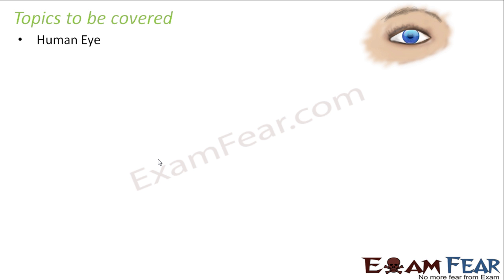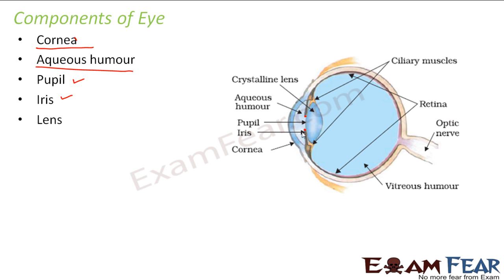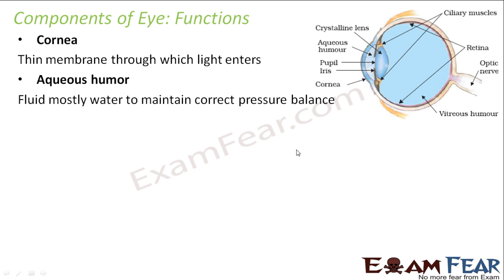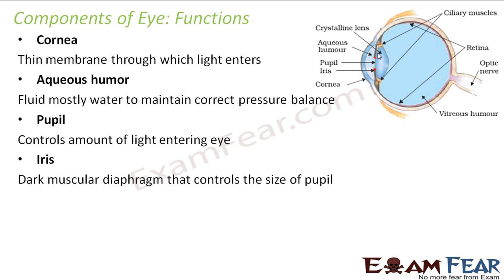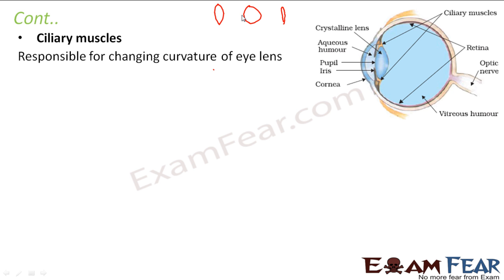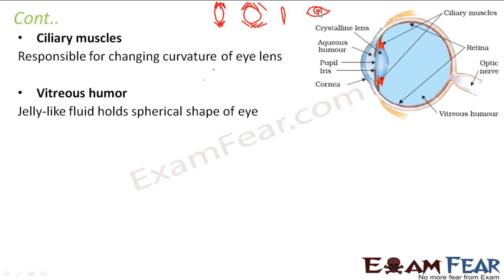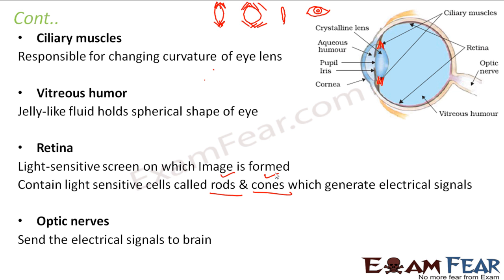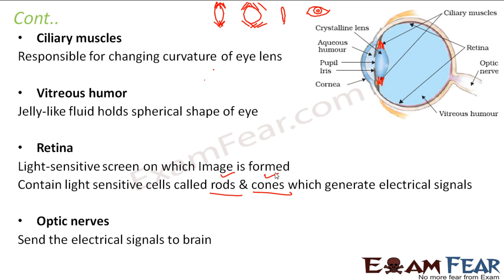Physics Human Eye part 1 (Eye components) CBSE class 10 X